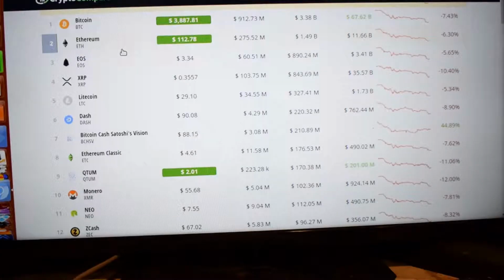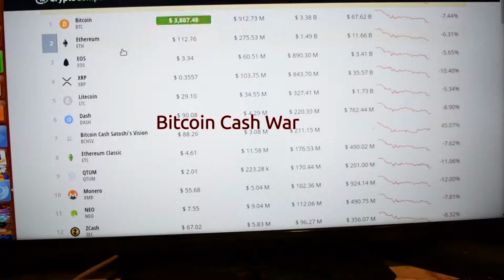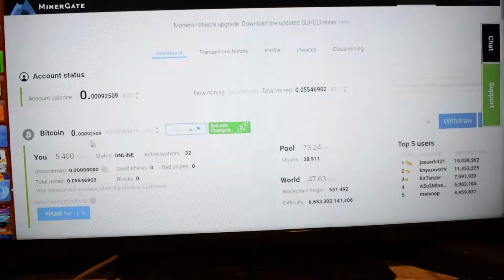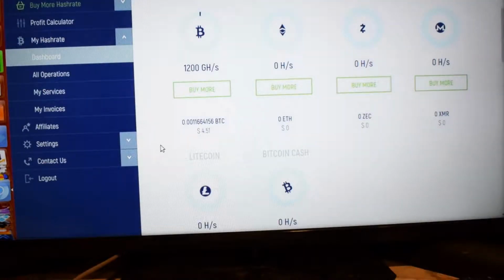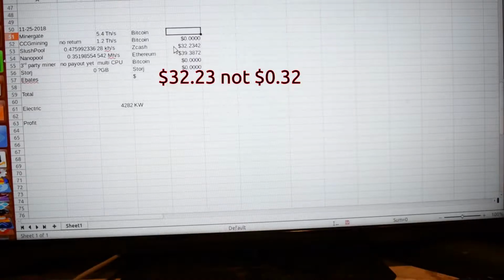Mining Profits week ending 11 25 2018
Get a rebate back when you shop online using Ebates and $10 for using this link Get details

Disclamer: What I have made in the past does not reflect and I or anyone else will make in the future. While the company I am talking about did not pay me to make the video, they could pay me if you use the links.

Cudo, Computta, Honeyminer, Nicehash, Winminer, Brave,Coinbase, and Ebates are all copyright names of there respected owners.